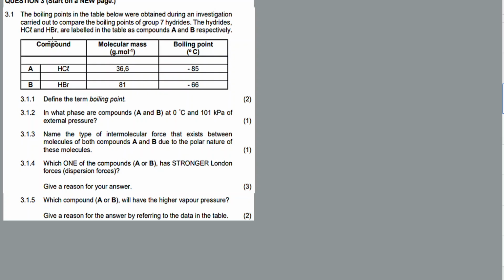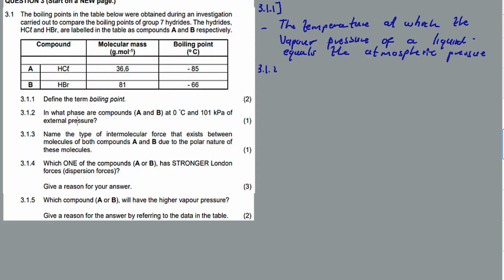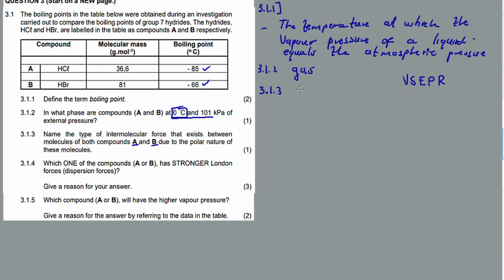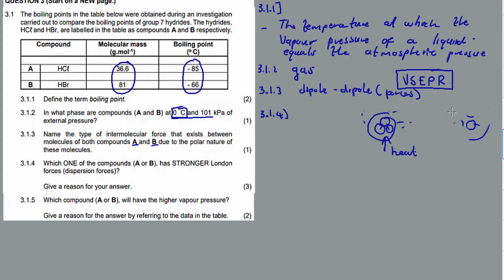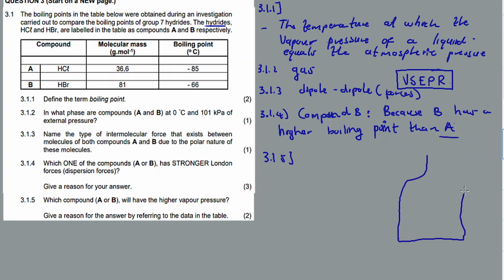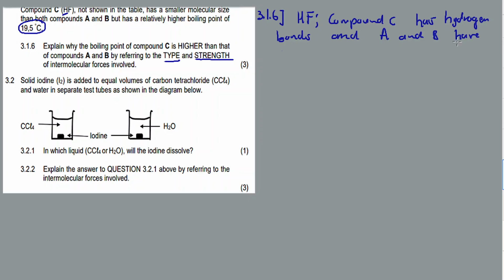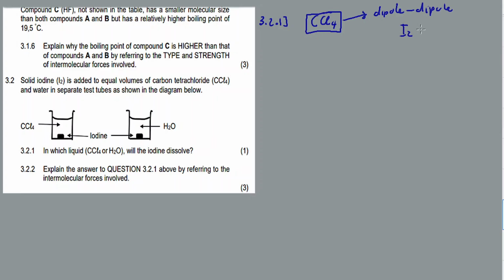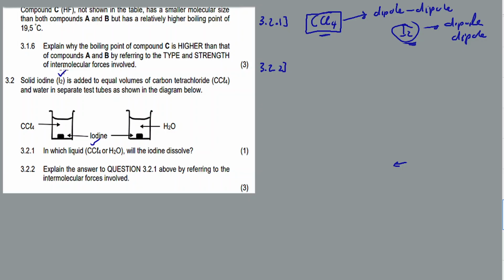Intermolecular Forces/VSEPR theory (Grade 11) Physical Sciences Paper 2 November 2020